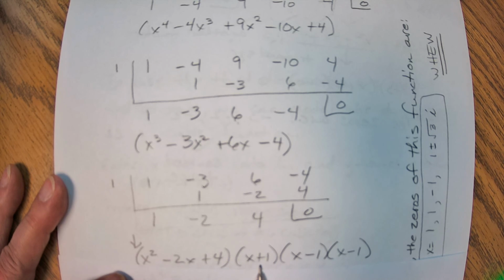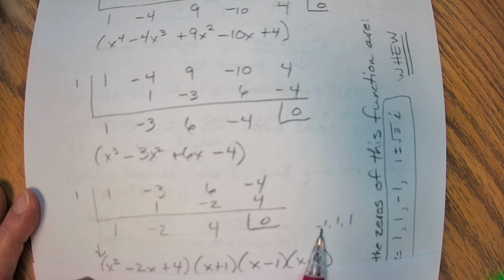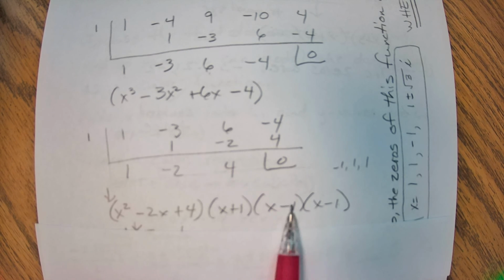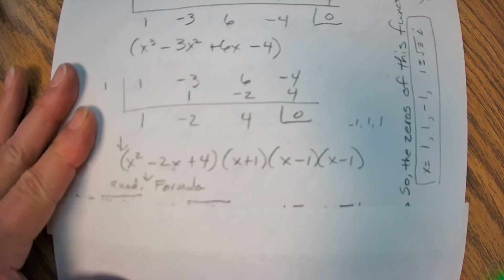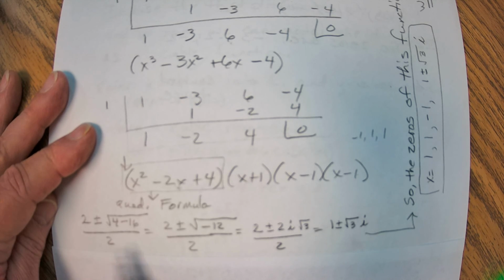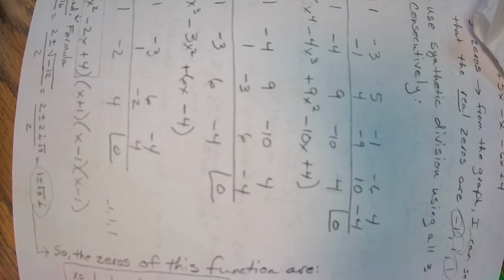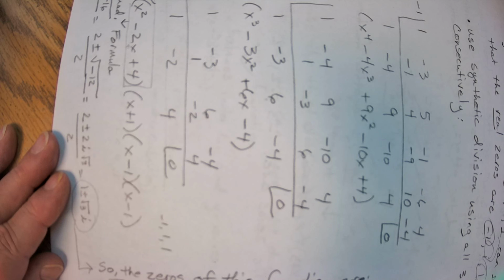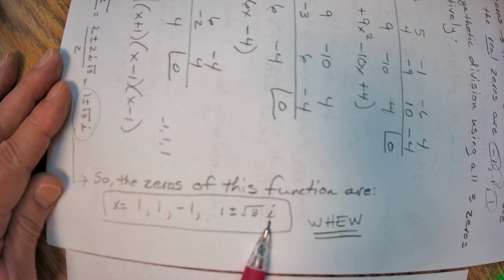alg 2, 4-6